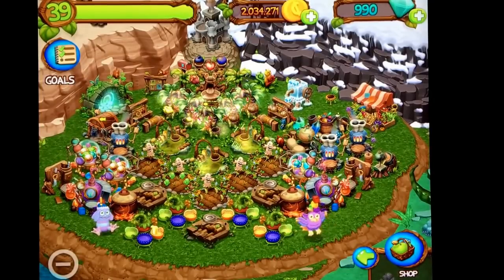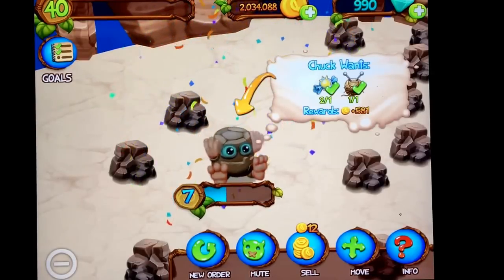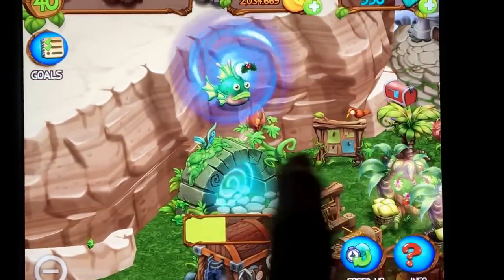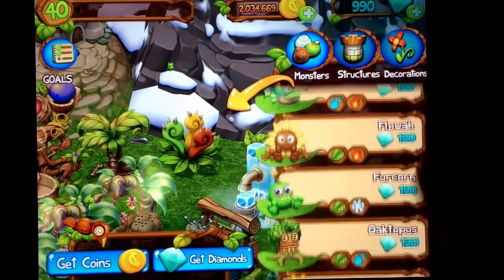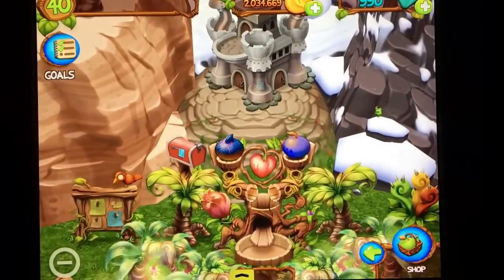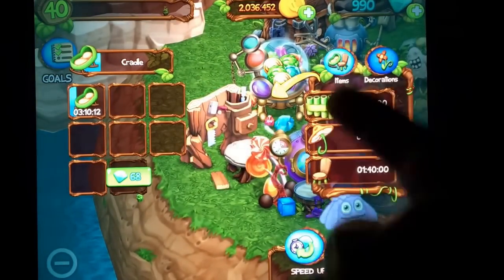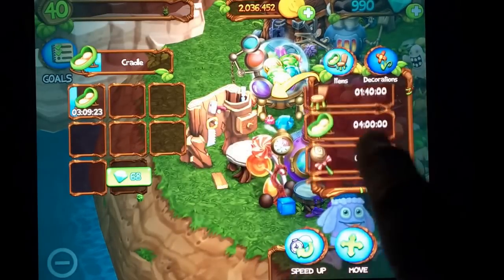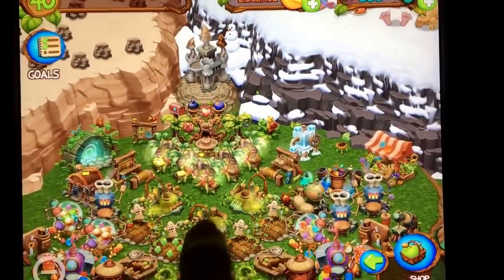C'mon Let's Play Dawn of Fire with Diane Delsig